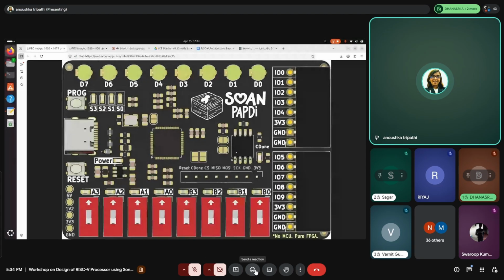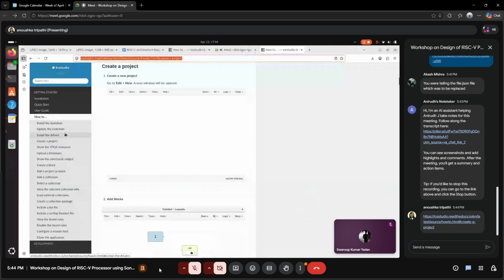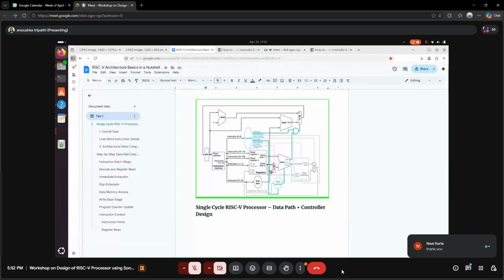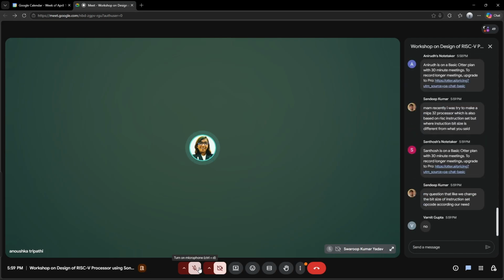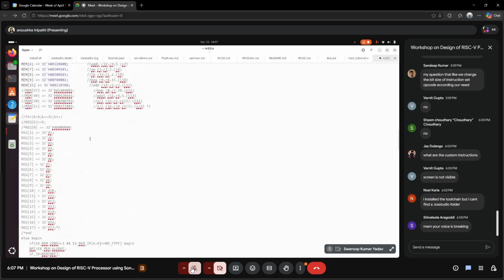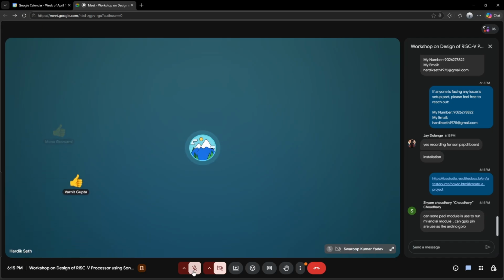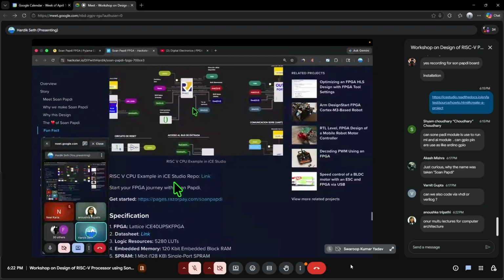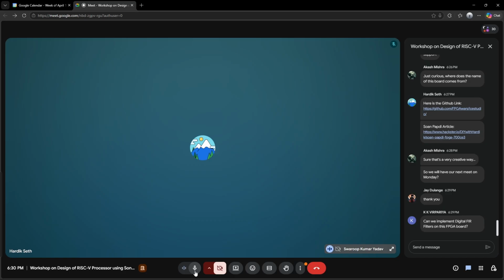RISC-V Processor Design on FPGA | Full Workshop by Er. Anoushka Tripathi | Son Papdi FPGA Board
📌 Workshop Recording: RISC-V Processor Design on FPGA

This session covers the fundamentals and practical implementation of designing a RISC-V processor on FPGA, organized by the Department of Electronics & Communication Engineering, HNBGU.

🎤 Guest Speaker: Er. Anoushka Tripathi
• Founder – Aryavartasemi and Technology Ambassador – RISC-V India
🎤 Guest Speaker: Hardik Seth @DIYwithHardik
• Embedded Engineer
Son Papdi FPGA from @pyjamacafe  (Made in India ❤️)

💡 What you'll learn:
• Introduction to RISC-V architecture
• FPGA basics and workflow
• Designing and implementing a RISC-V processor
• Hands-on demonstration using Son Papdi FPGA Board
• Real-world applications and career insights